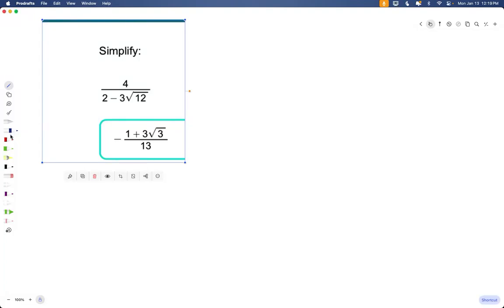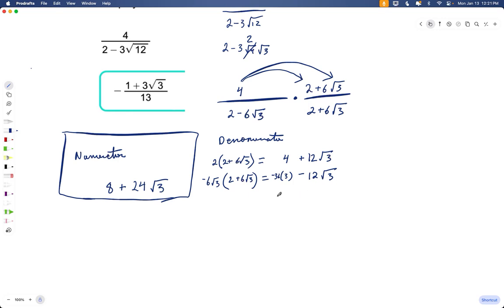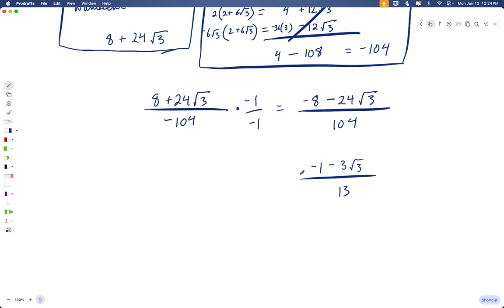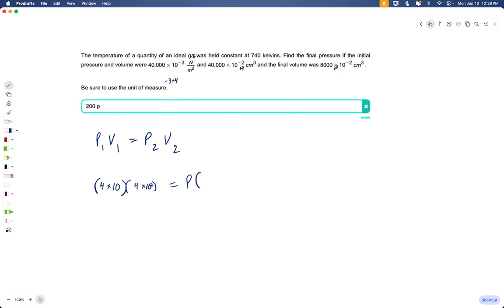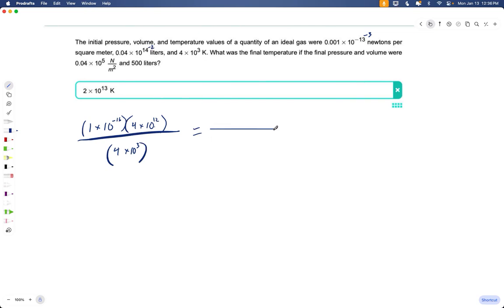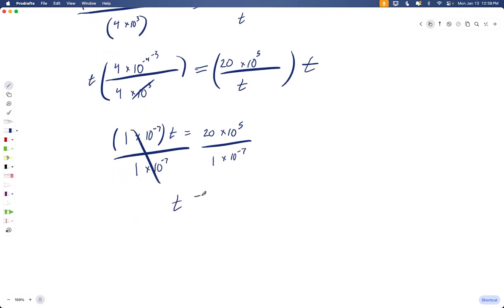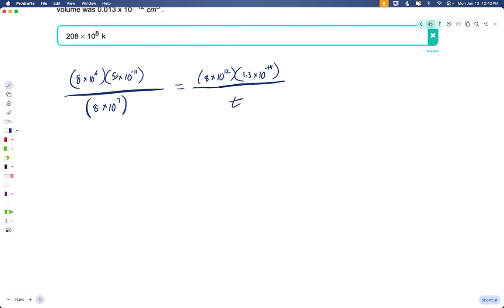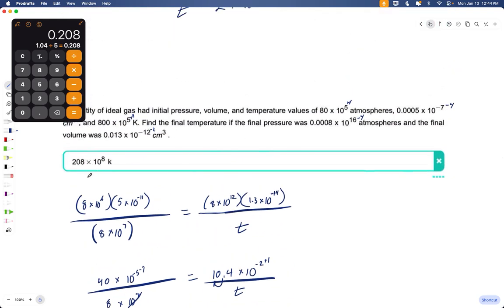A2 69 AA